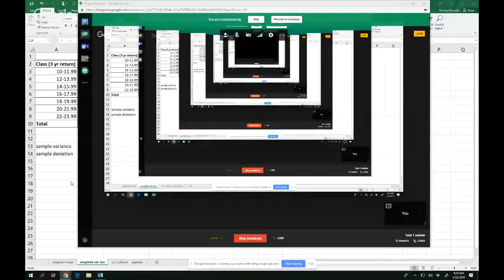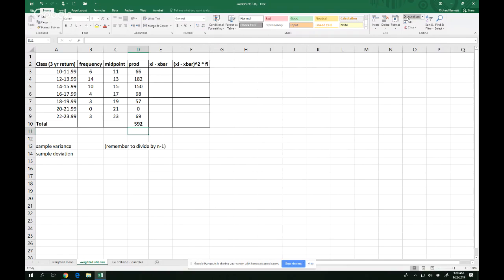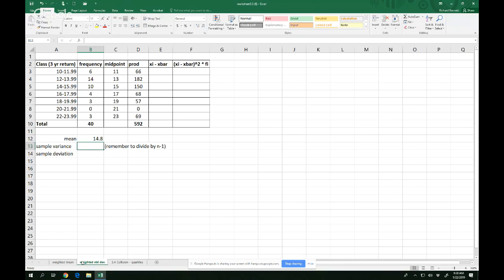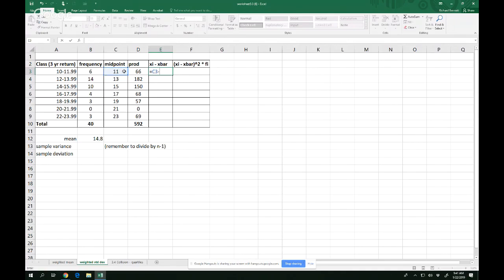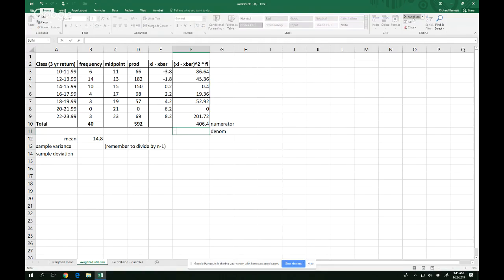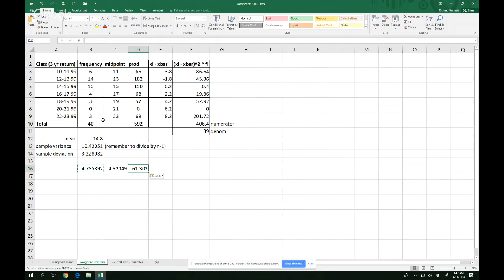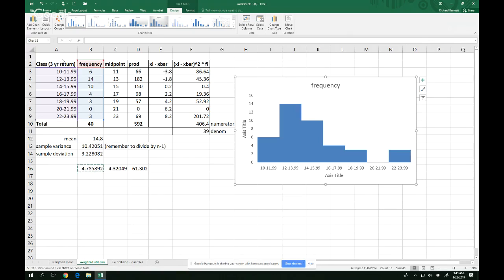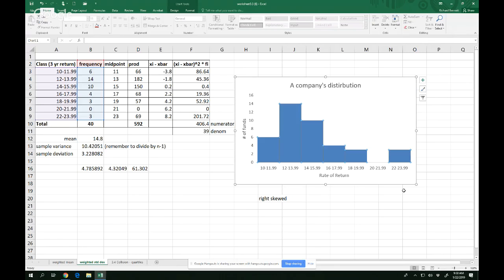Test 1 review